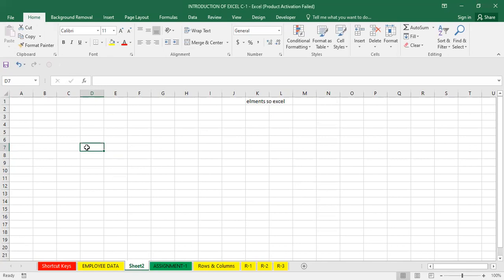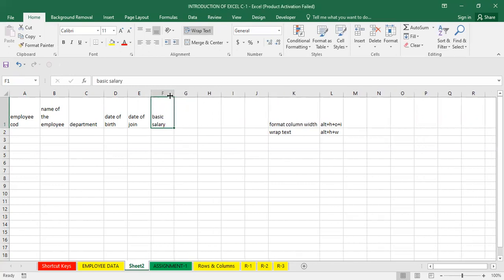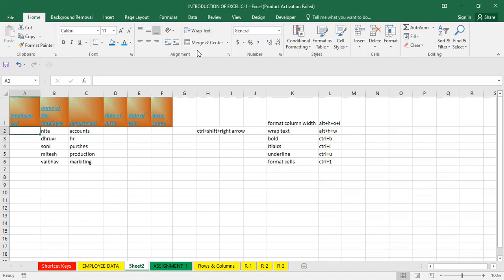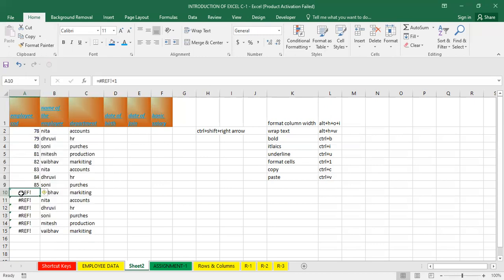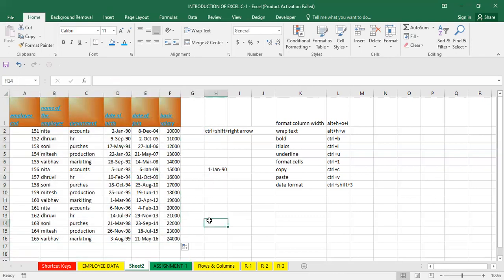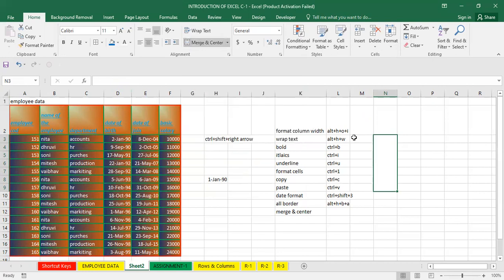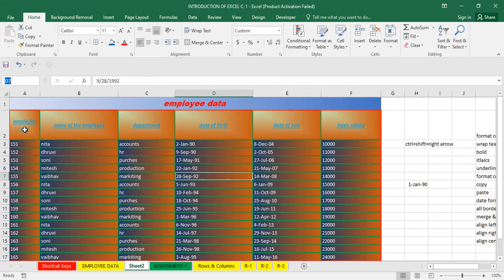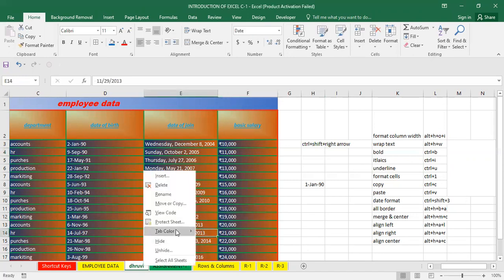Excel Demo session